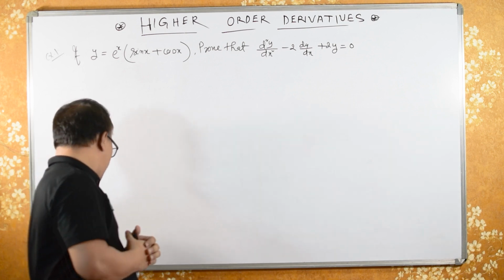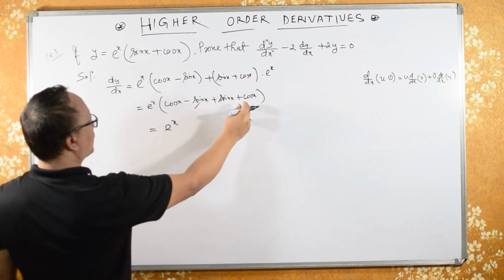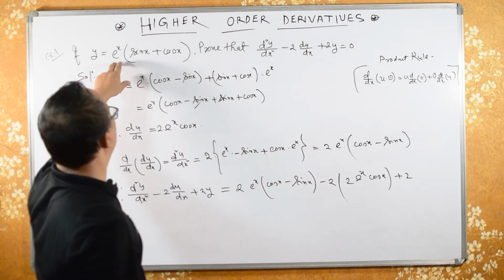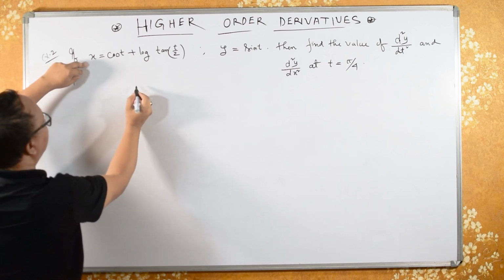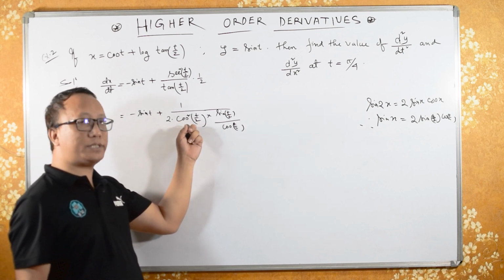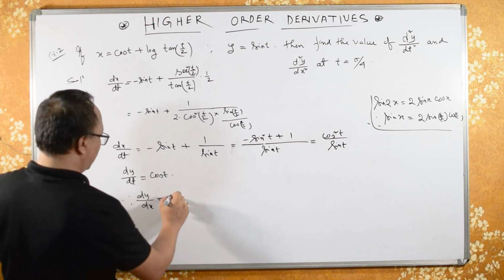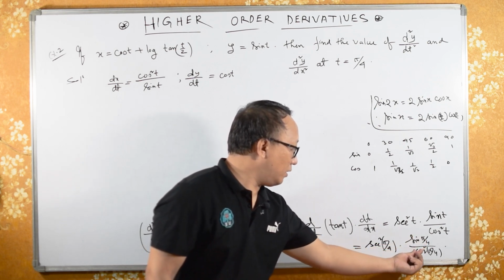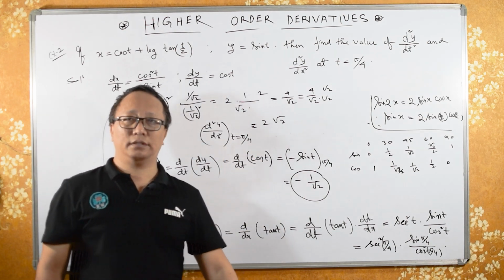Higher order derivatives Part- 2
1. If y= e^x (sinx+cosx) prove that (d^2y/dx^2) -2 (dy/dx) +2y =0  Implicitly in Terms of x and y , 00:14
2. If x= cost + log (tan (t/2)) and y= sint , than Find the Second Derivative d^2y/dt^2  and d^2y/dx^2 at t= (π/4) ,   06:51